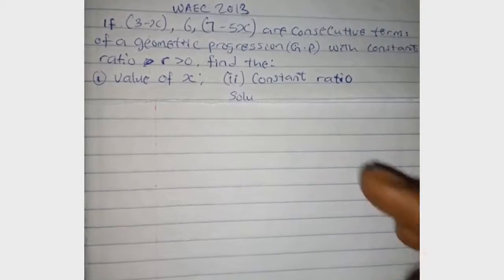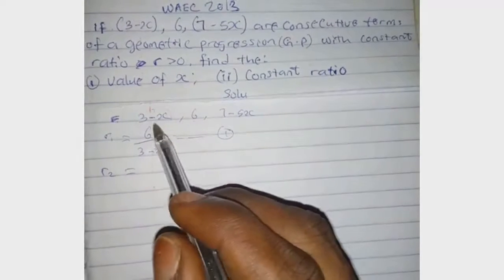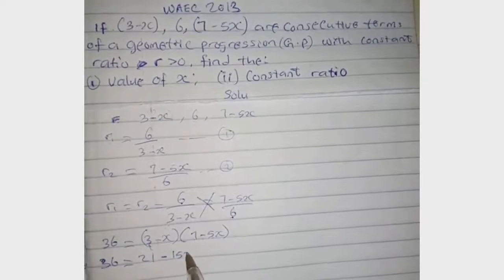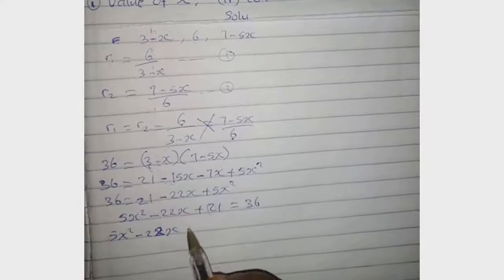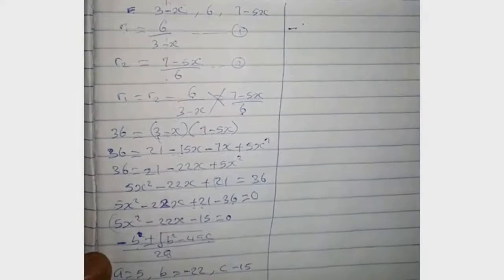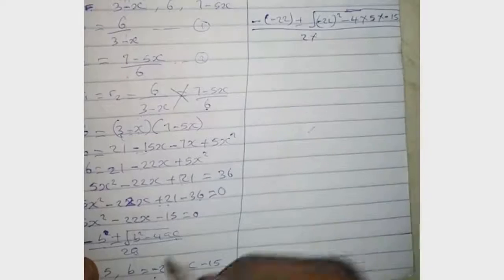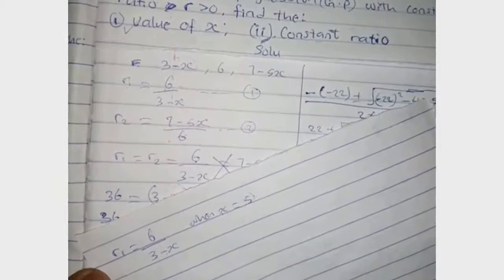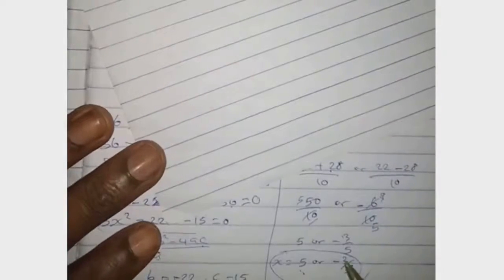WAEC 2024 mathematics questions and answers | mathematics likely questions and answers part29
You are welcome to 2024 waec mathematics likely questions and answers preparation
Understanding Waec mathematics likely questions and answers 2024
All About Waec mathematics likely questions and answers 2024,
Waec mathematics likely questions and answers 2024 Hacks That Everyone Should Know,
Here's What You Don't Know About Waec mathematics likely questions and answers 2024
waec update 2024
Wassce 2024

part 20questions

Join our social group and channel

mathematics questions and answers for waec 2020, 2021
2020 waec mathematics questions and answers objective
2020, 2021 waec questions and answers on mathematics
download waec mathematics past questions and answers pdf
2023 waec mathematics questions and answers
2020 waec mathematics essay questions and answers
waec questions and answers for mathematics 2021
waec general mathematics questions and answers 2021
waec general mathematics question and answer
waec gce mathematics questions and answers 2021
2023 waec mathematics questions and answers preparation
waec questions and answers on mathematics 2023 revision
waec questions and answers on mathematics 2016
2020 waec mathematics past questions and answers
2021 waec mathematics theory questions and answers
waec 2020 mathematics theory questions and answers pdf
2023 waec mathematics questions and answers preparation  MCQ
waec further maths questions and answers 2020
waec 2022 mathematics theory questions and answers
waec 2022 mathematics questions and answers
waec mathematics past questions and answers pdf
waec mathematics past questions and answers pdf 2022
waec 2022 mathematics theory questions pdf
mathematics waec expo
mathematics obj answers
2020 waec mathematics question and answer
2020 waec mathematics questions and answers objective
2020 waec mathematics questions and answers
2023 waec mathematics questions and answers preparation